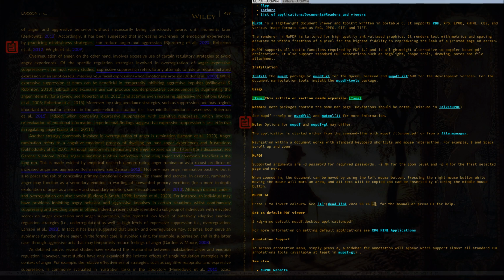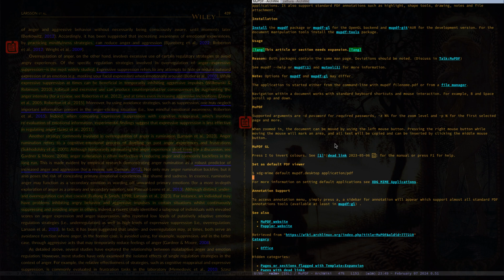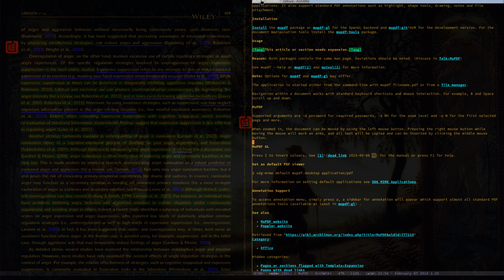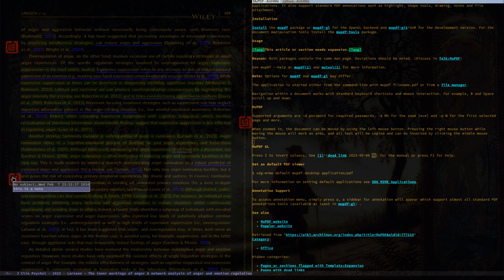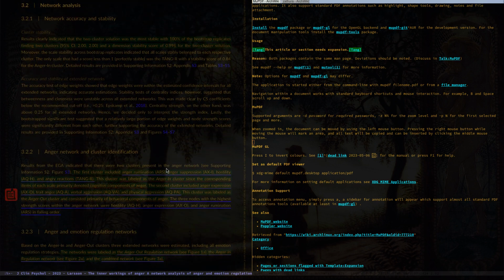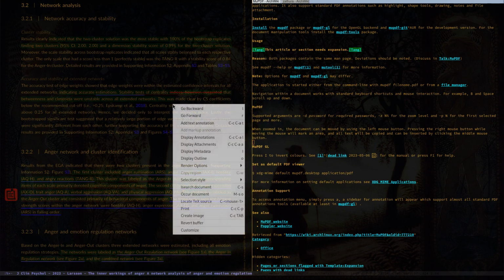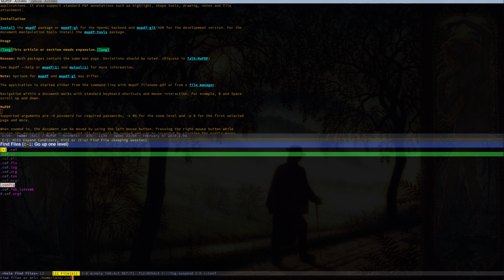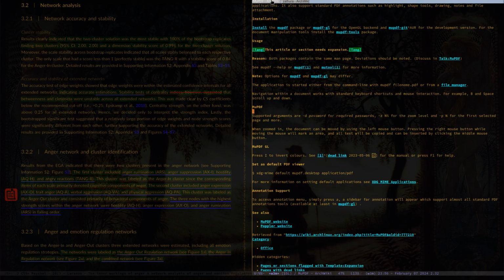PDF Annotations With PDF-Tools in Emacs (also best pdf reader for linux)